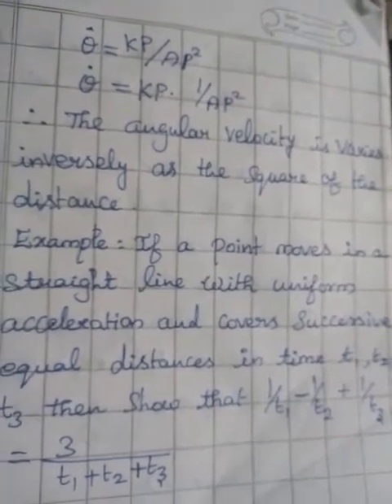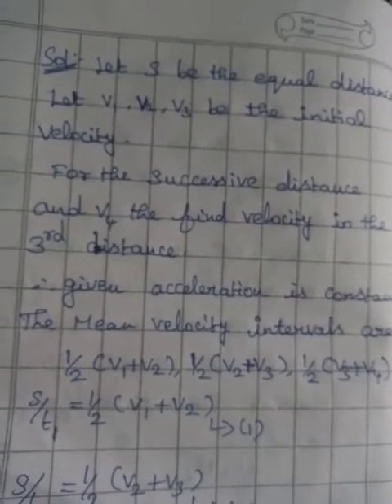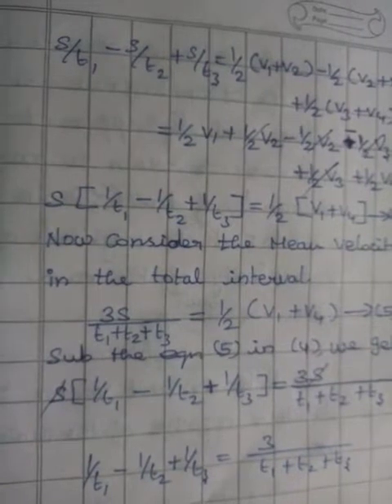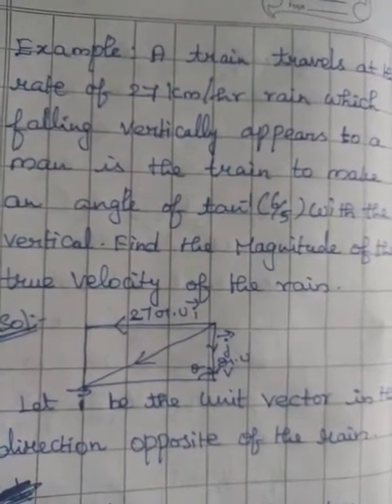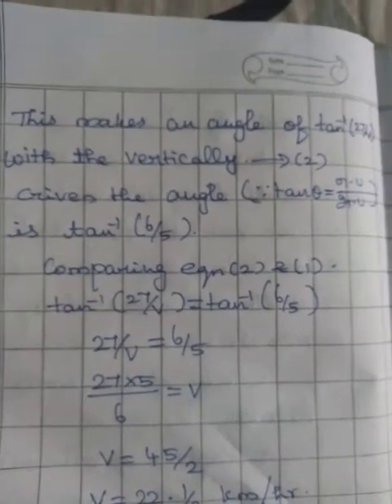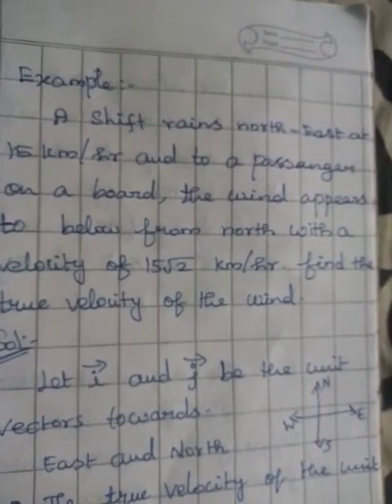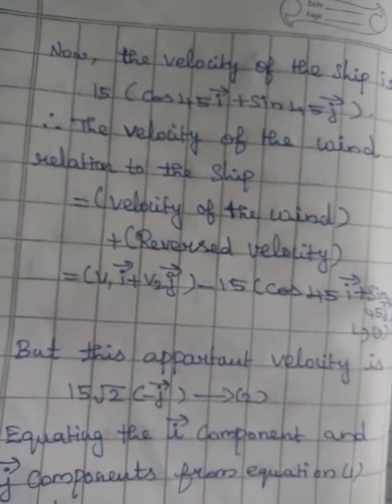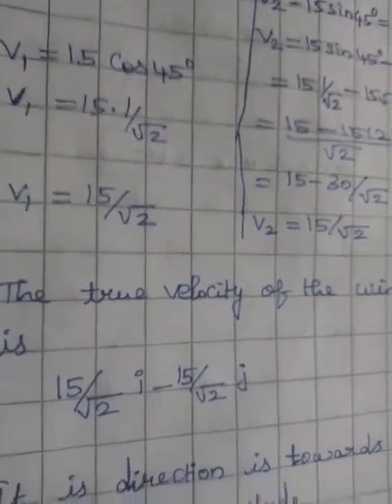189 Name :k. Saranya Department :B. SC maths lllrd year Subject :Dynamics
Name :k. Saranya
Department :B. SC maths lllrd year
Subject :Dynamics